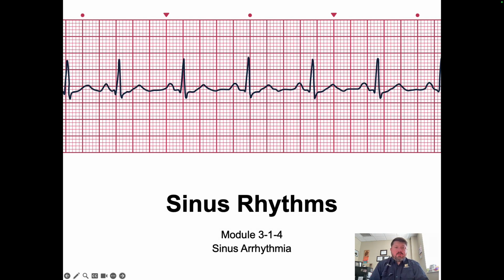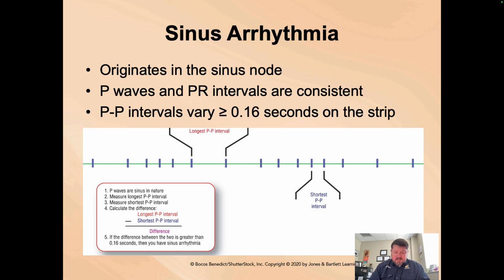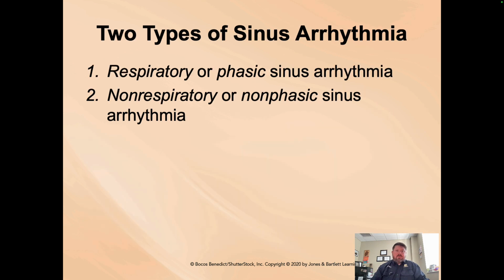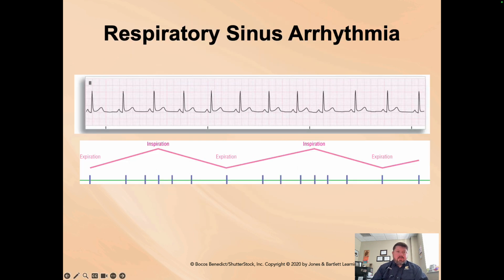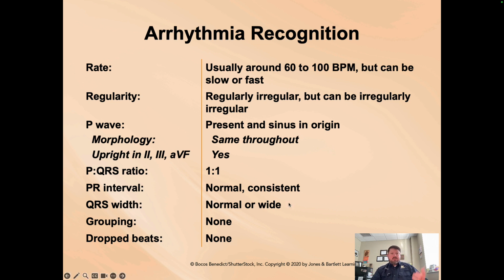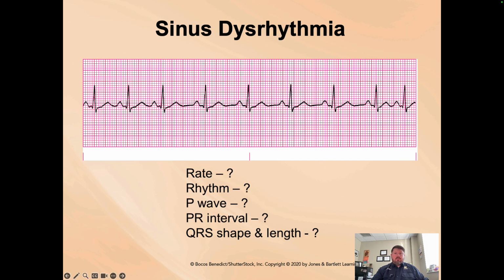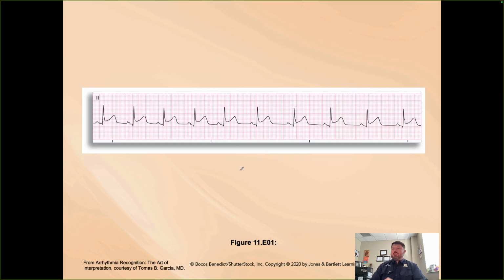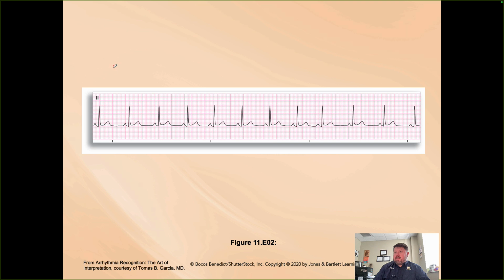Paramedic Cardiology Module 3-1 Lecture 4: Sinus Arrhythmia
This lecture teaches the paramedic student how to interpret a sinus arrhythmia and the difference between respiratory sinus arrhythmia and non respiratory.